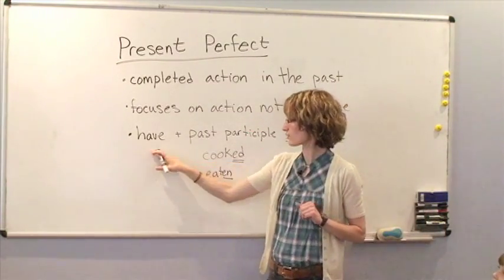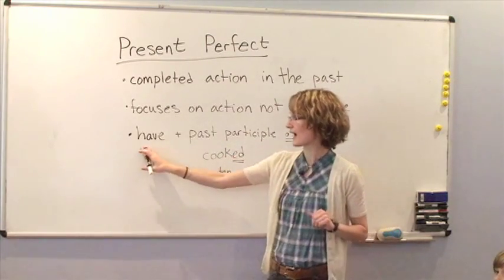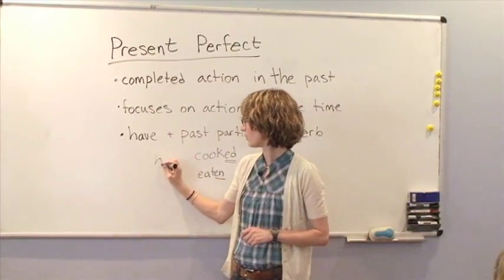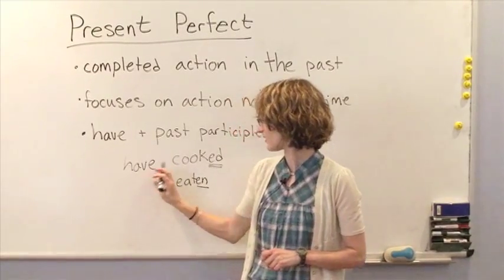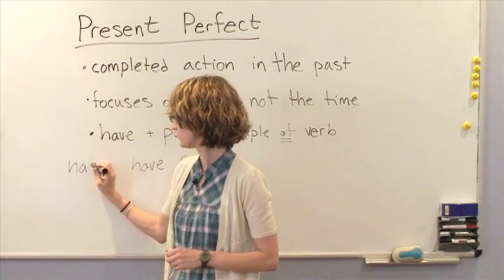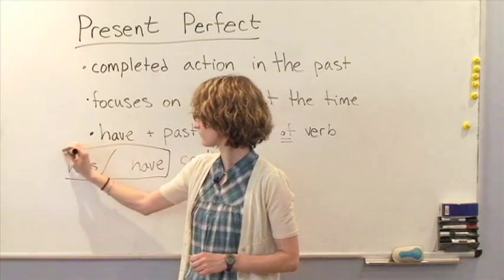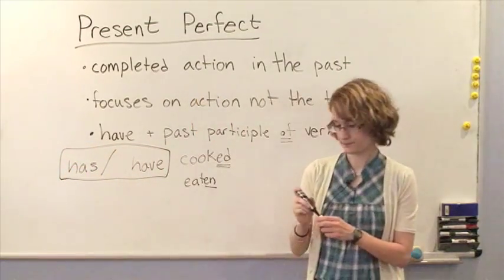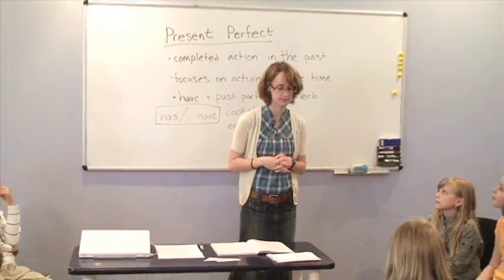English Without Limits - Leson 65 - Part 1 - The Prezent Perfect Tens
The Prezent Perfect Tens